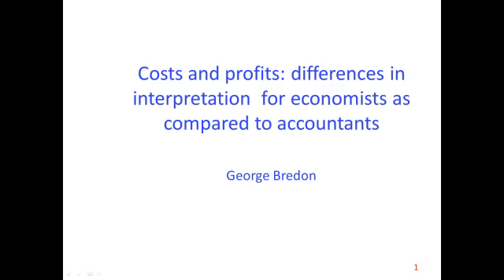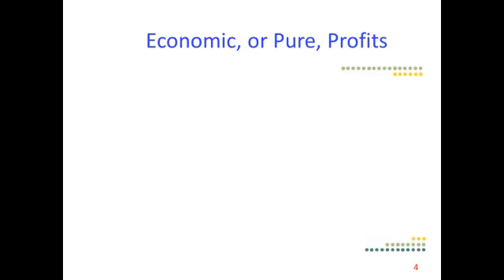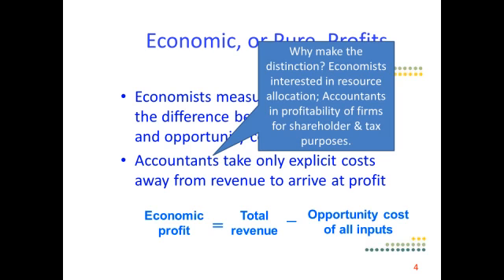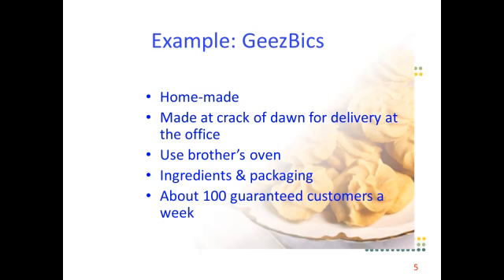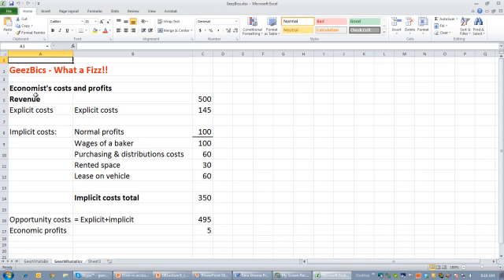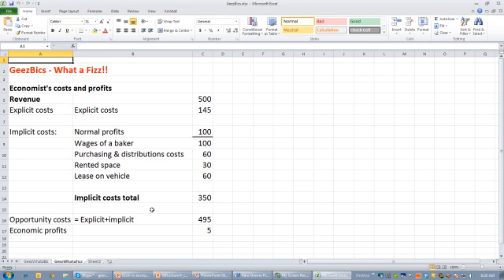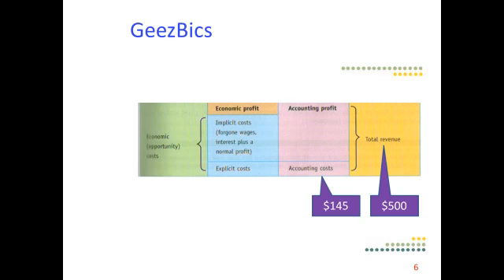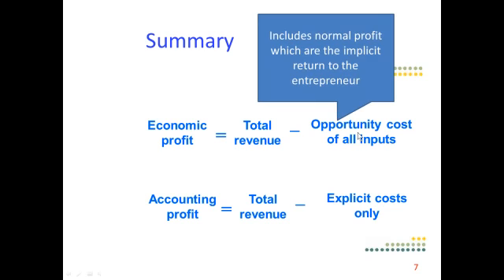Explicit vs implicit costs